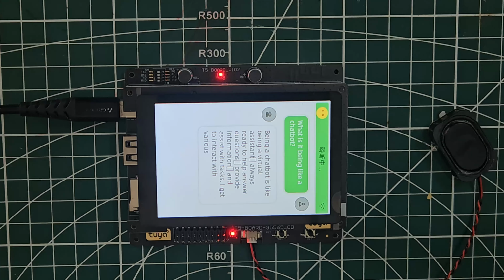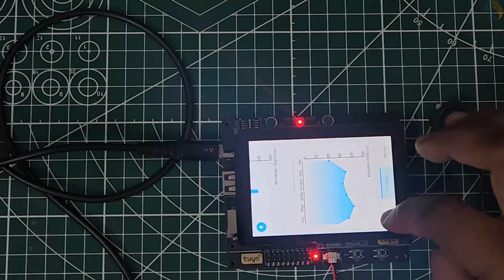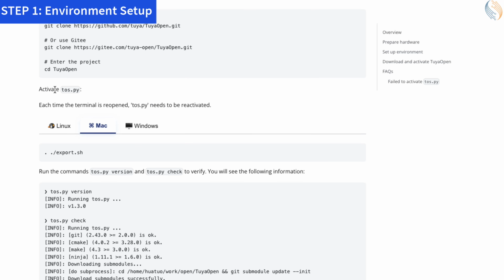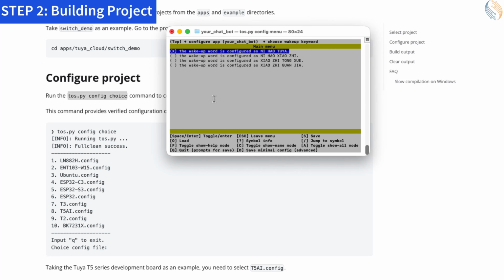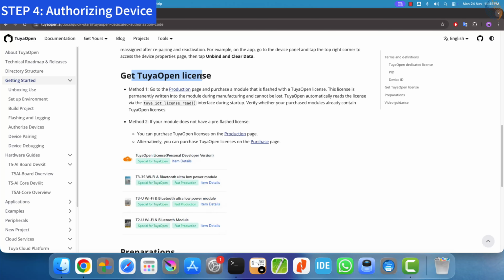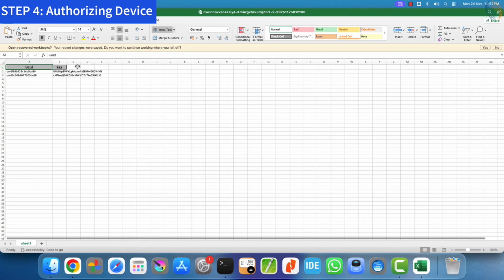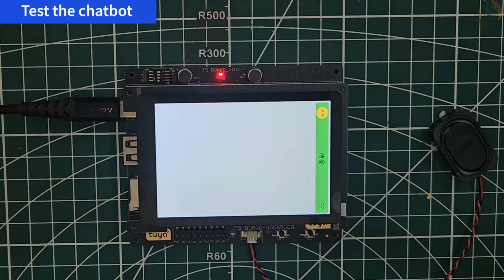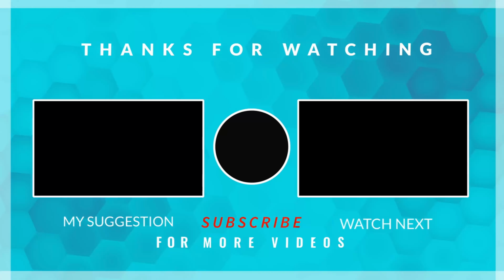Tuya T5-AI Board Review + Complete AI Chatbot Setup (Step-By-Step Tutorial)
A complete guide to setting up, building, and running AI chatbot and demo projects on the Tuya T5-AI development board.